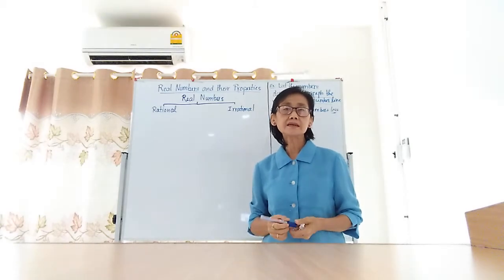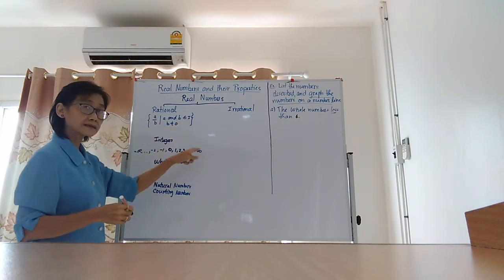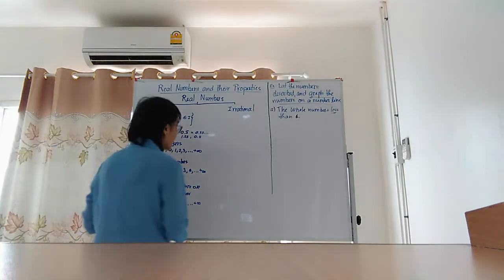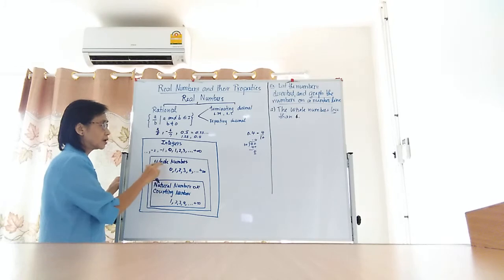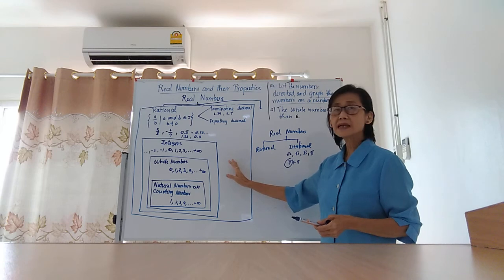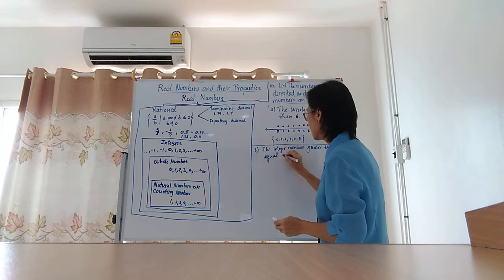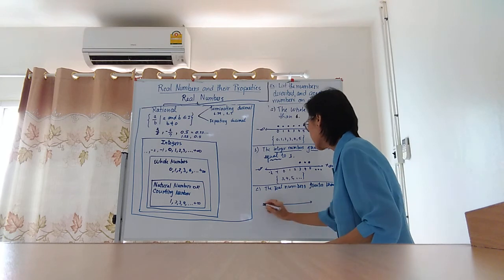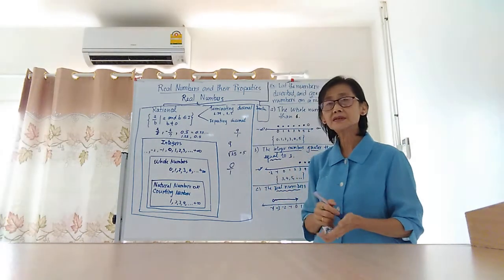G11AB Core real numbers